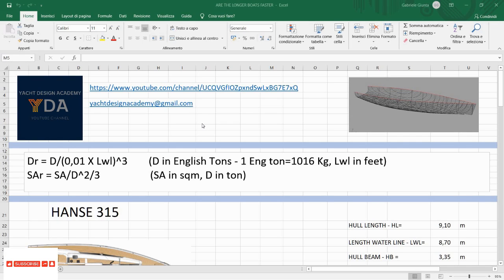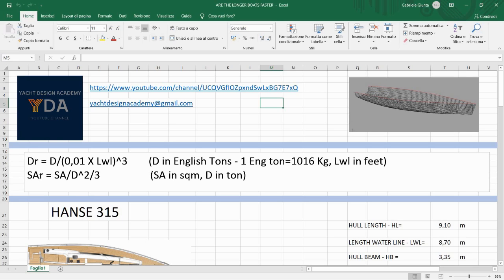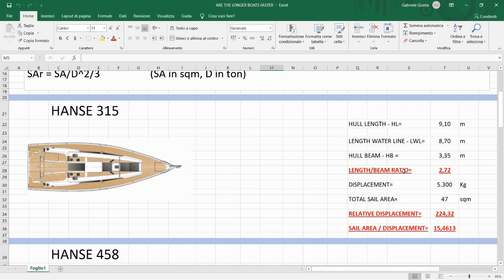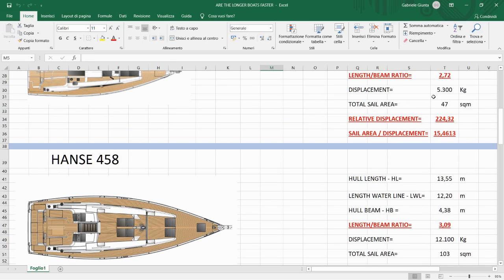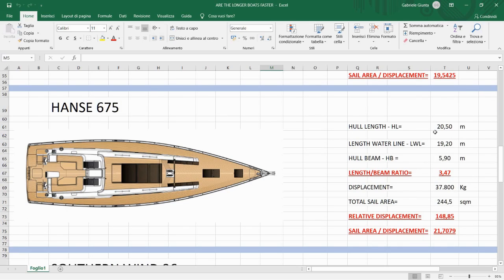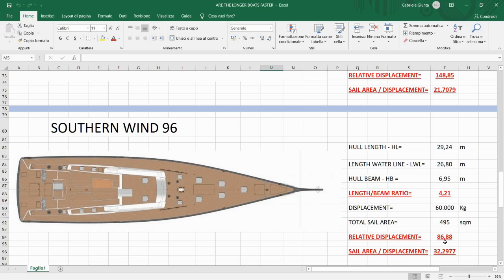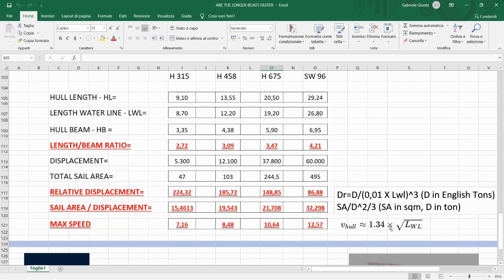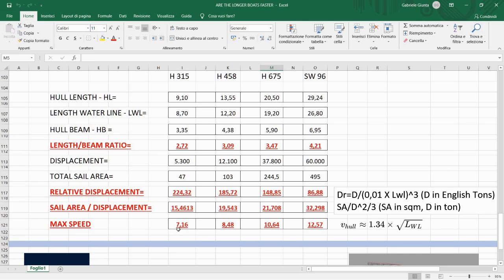ARE THE LONGER BOATS FASTER ?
This first tutorial is dedicated to answer to this question : Are the longer boats faster ? And why ?
The answer is strictly connected to a couple of factors, the Relative Displacement and the Relative Sail Area.

YACHT DESIGN ACADEMY
About the art of yacht design and sailing

SOFTWARE - RHINOCEROS 3D - v.6

BOOKS:

- PRINCIPLES OF YACHT DESIGN

- The Aero- and Hydromechanics of Keel Yachts

- The Elements of Boat Strength: For Builders, Designers, and Owners: For Builders, Designers and Owners

- Boat Mechanical Systems Handbook

- Yacht Design Explained: A Sailor's Guide to the Principles and Practice of Design

About me:

Gabriele Giunta

Yacht Designer
Professor: Yacht Design, Project Management, Composite materials for the yacht industry